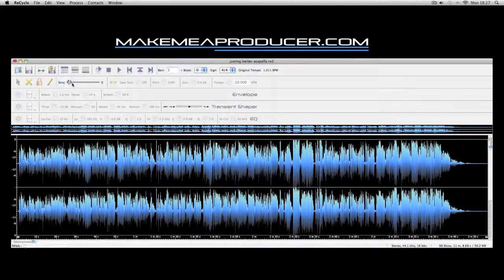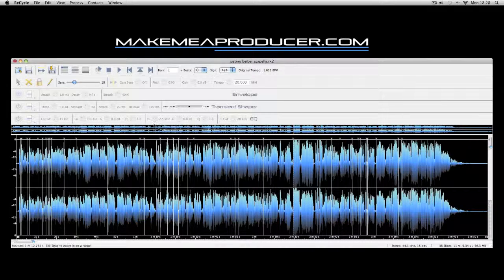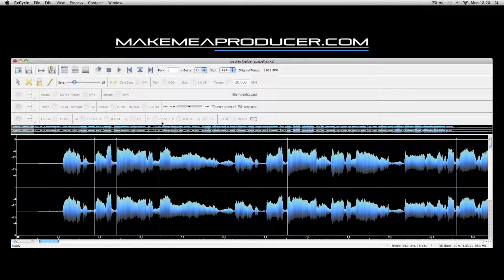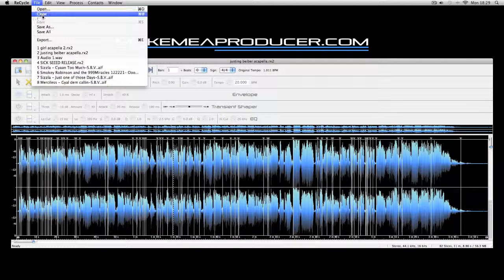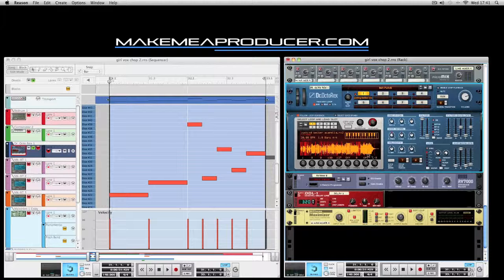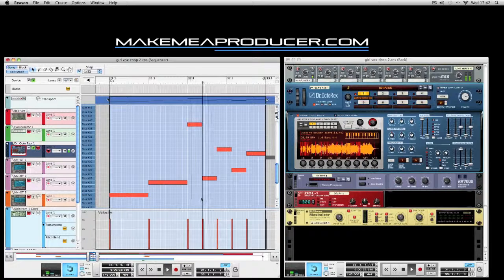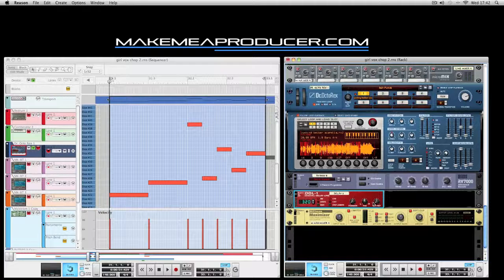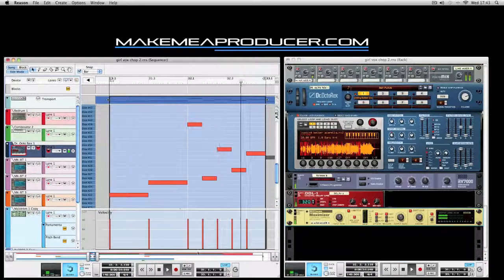MMAP - Vocal Chopping with Re:Cycle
How to use vocal chopping with reason and recycle!

For more tutorials check out makemeaproducer.com